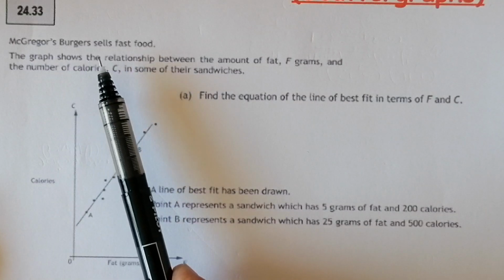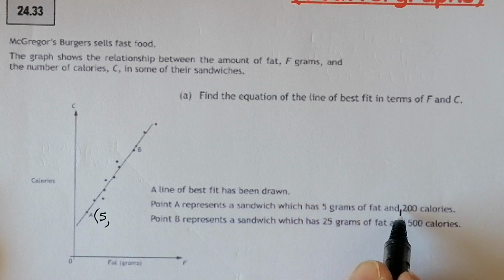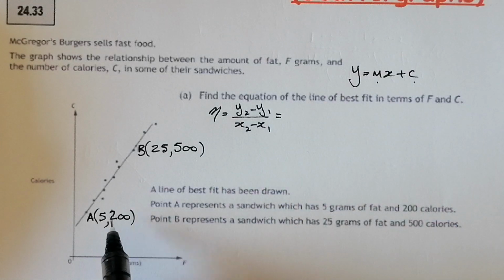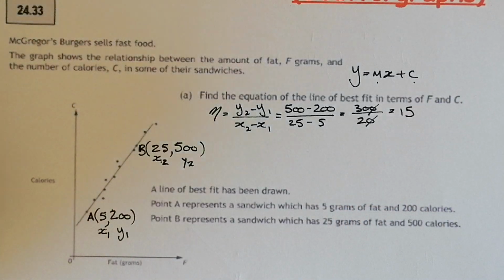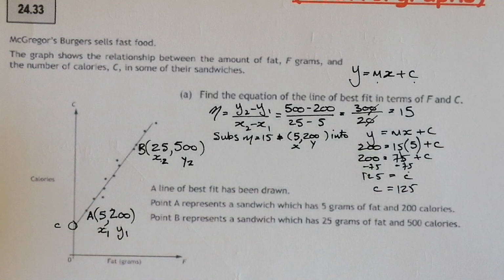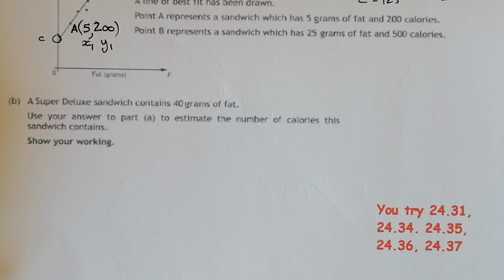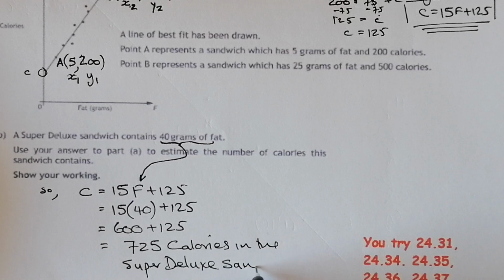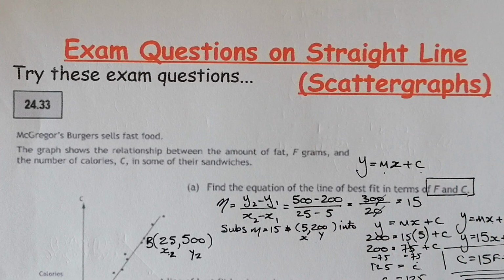Scattergraphs Exam Questions at National 5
An example of a National 5 Exam Question on Scattergraphs with links to equation of the "line of best fit" and how to use it.